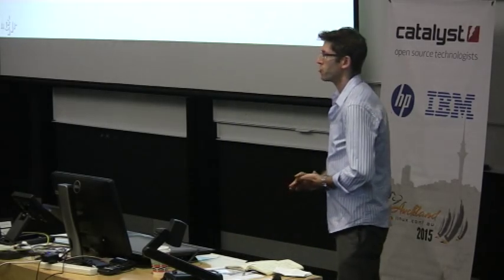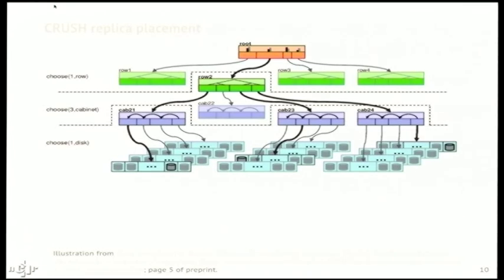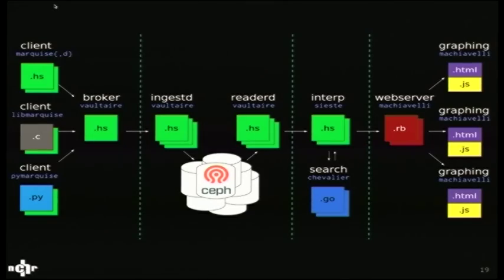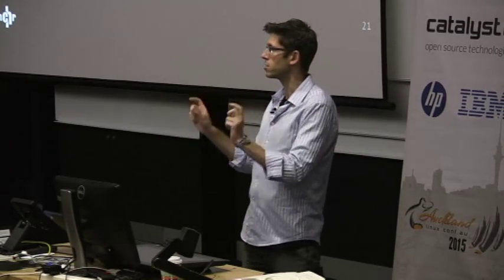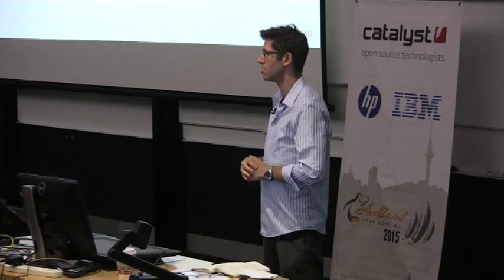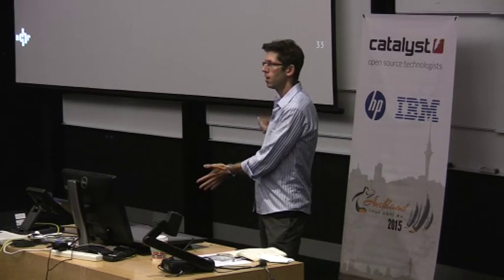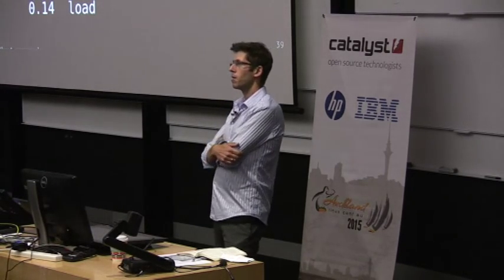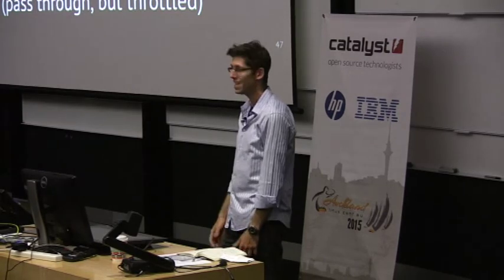Vaultaire: a data vault for system metrics, backed onto Ceph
Andrew Cowie

Before you can do serious analytics you need to have serious data. You can't go averaging it away just to save space; you need the raw data.

Vaultaire is a distributed metrics store. It is fault tolerant, performs well, is space efficient, and — since it stores data directly in Ceph — scales horizontally as your cluster grows.

Most systems crumble when faced with the thousands of metrics per second typically being gathered in a production environment. Ceph is good at absorbing lots of writes, and is especially good at handling randomly distributed reads.

You may have experienced Ceph via it's S3-compatible HTTP gateway or via the RBD block device service. You may not know these are built atop a simple library that handles talking to the storage cluster and locating your data, librados, and that's how Vaultaire stores its time-series data.

Using librados directly opens some pretty cool possibilities. It's powerful, but low-level, and as you'd expect there are gotchas. We'll talk about building a librados-based application, lessons learned relying on Ceph in production, and the challenges of building predictive modelling tools on top of a metrics store that doesn't throw data away.